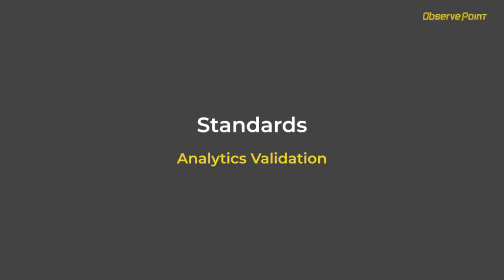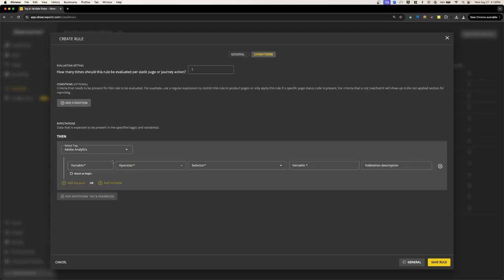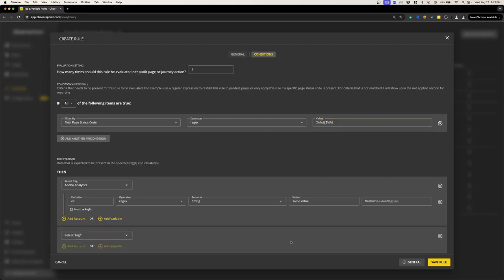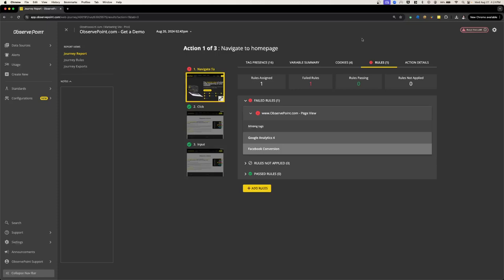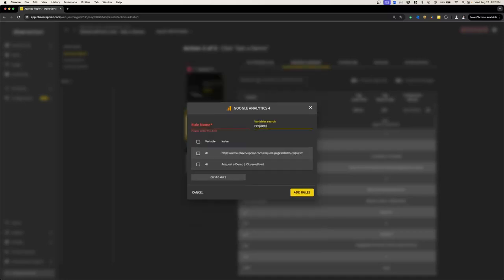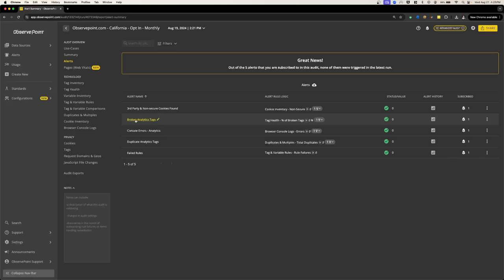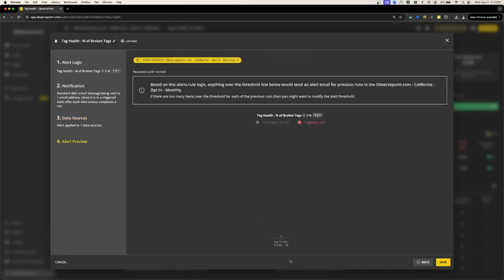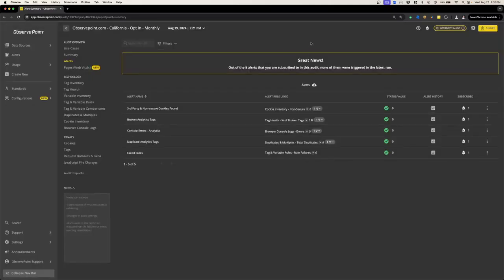Analytics Validation Standards: Ensure Data Quality & Accuracy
Is your web analytics data truly reliable? Discover how to implement robust analytics validation standards to ensure data accuracy and build trust in your digital insights.

This video explores the essential standards and best practices for maintaining high-quality web analytics data. Learn why analytics validation is crucial for marketing operations, analytics, and martech leaders, enabling confident, data-driven decision-making. We'll cover key principles for auditing tags, cookies, and data layers to ensure compliance and integrity across your digital properties. Empower your team with trustworthy data and unlock the full potential of your analytics strategy.